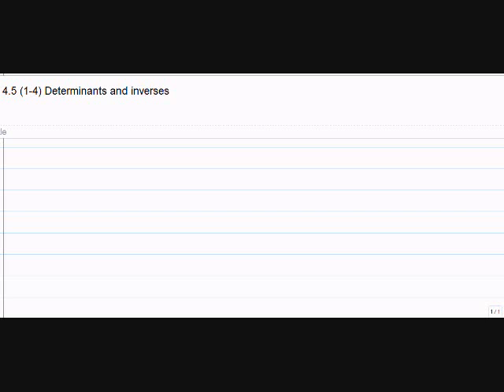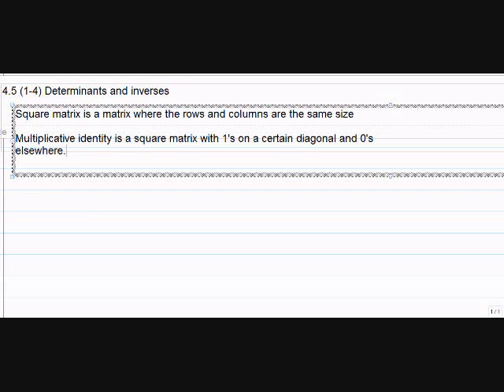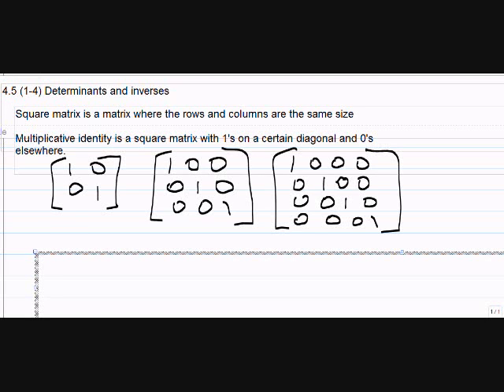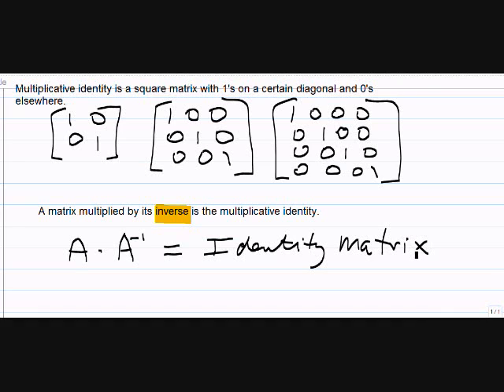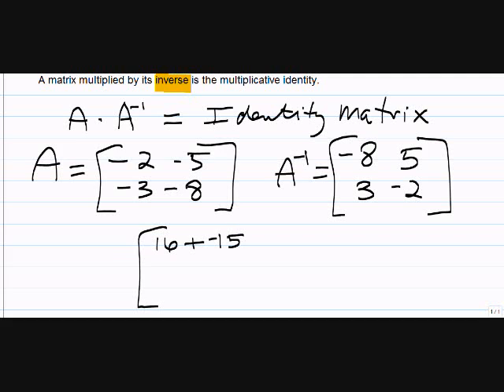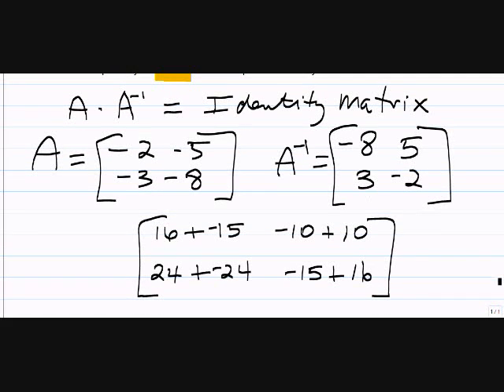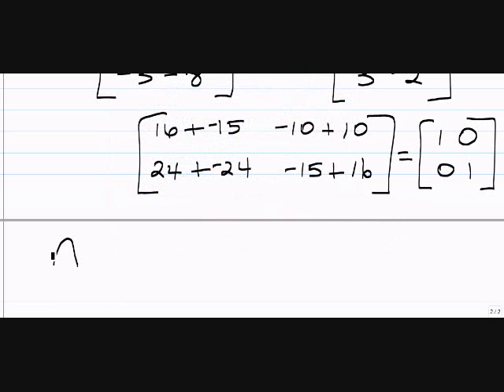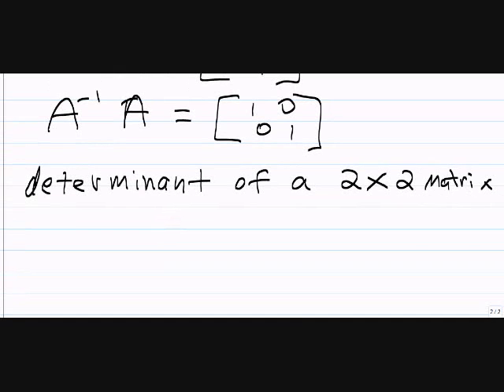alg 4 1.29.2010 part 1.wmv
determinant and inverse of 2x2 matrix